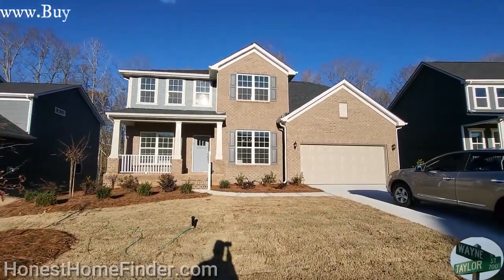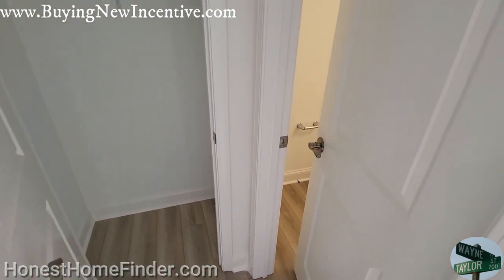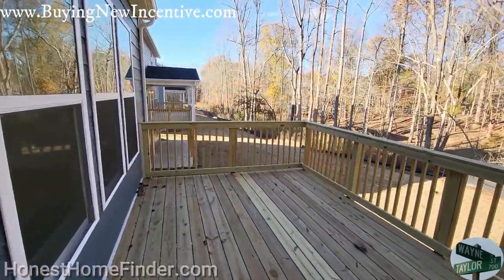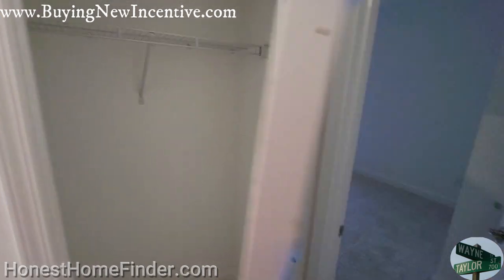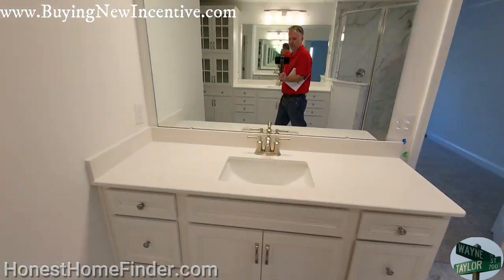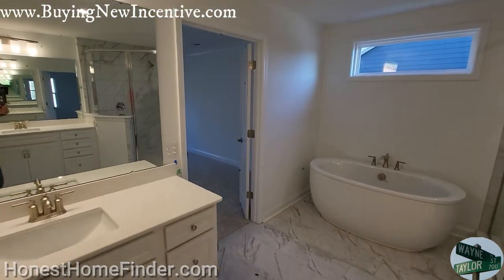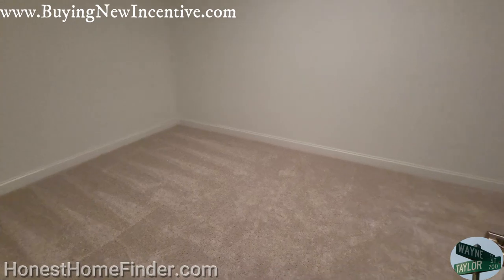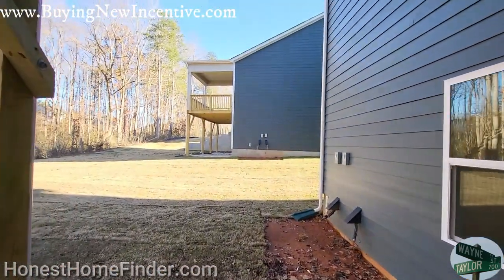🎅Santa loves a basement And a year end deal! | Bretagne by Pulte Homes | Riverton basement plan.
Who doesn't love a basement. Bretagne built by Pulte Homes. You might have heard of them:) Sweet year end deals abound! Let me put you in touch with one of the great onsite agents out there.

1230 Regions Blvd Fort Mill SC 29707